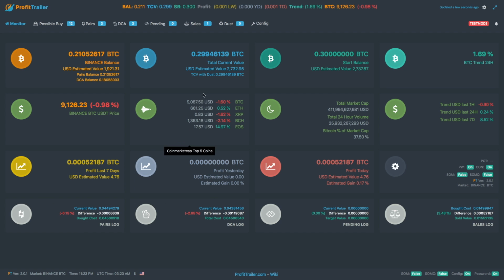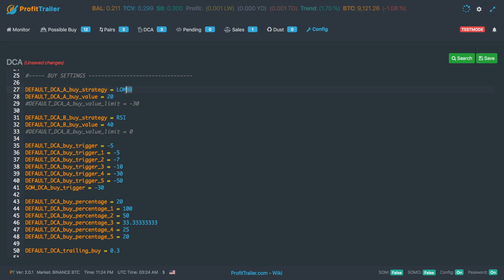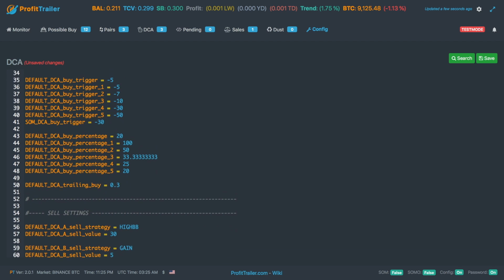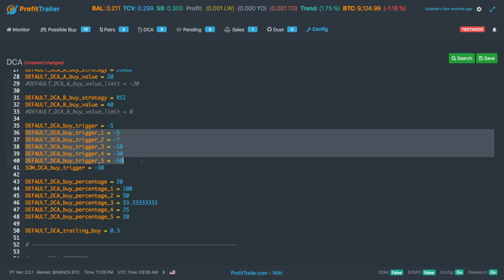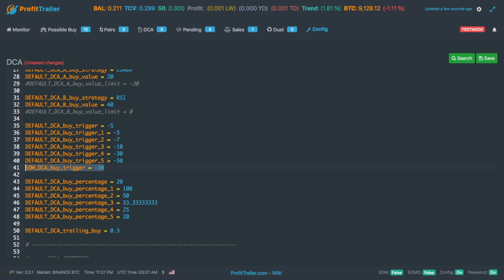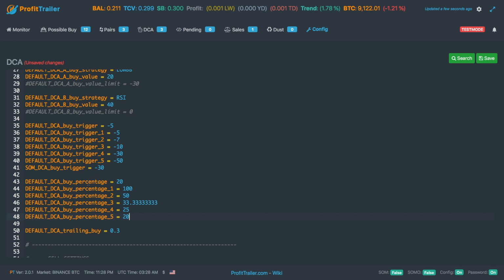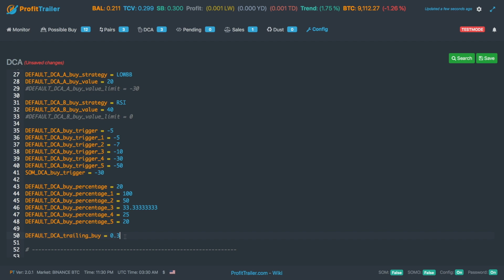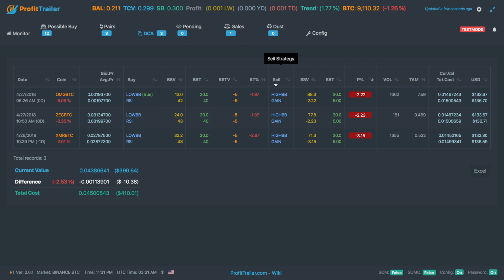ProfitTrailer 2.0 Settings Files - DCA - Part 4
DCA BUY SETTINGS